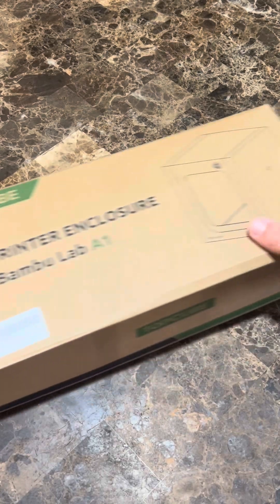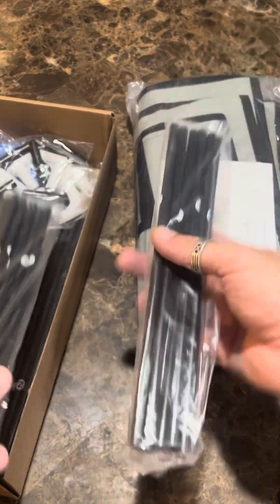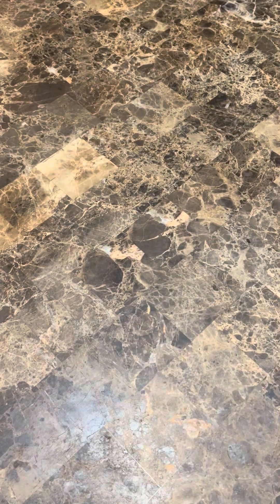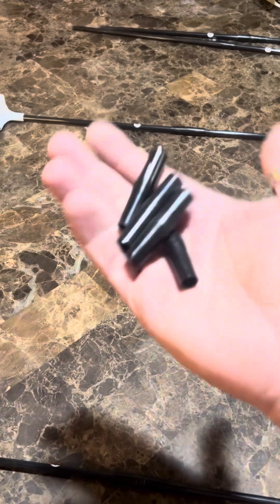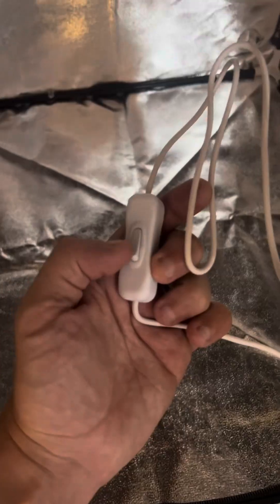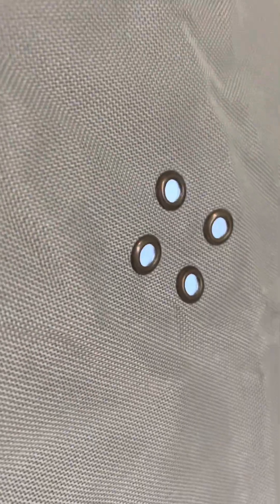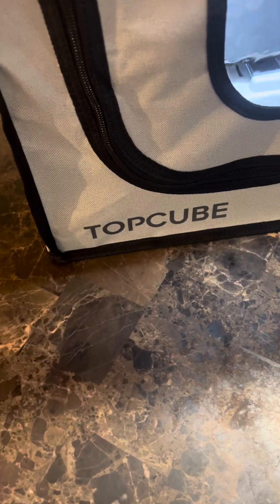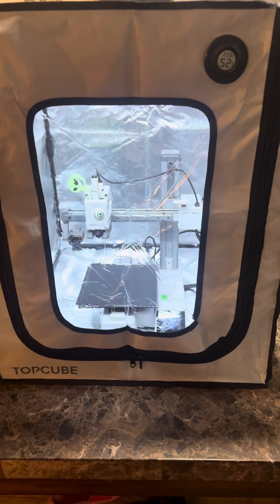3d printer Enclosure for A1 3d printer